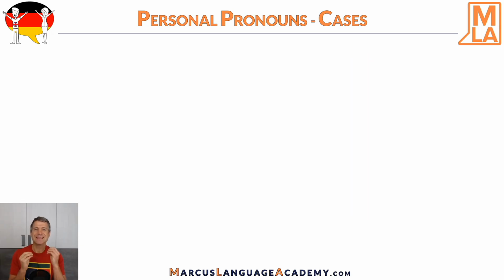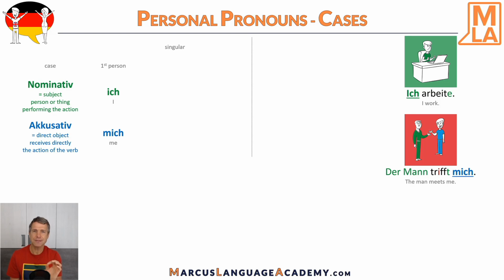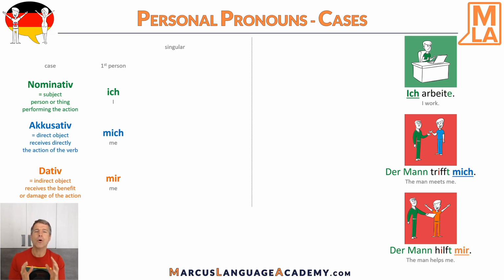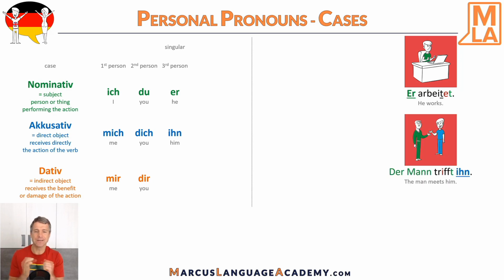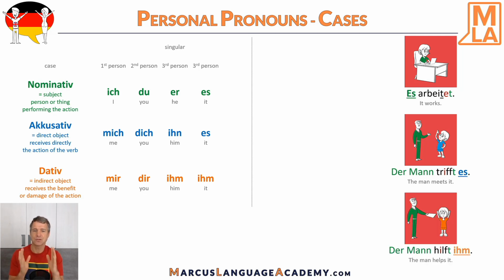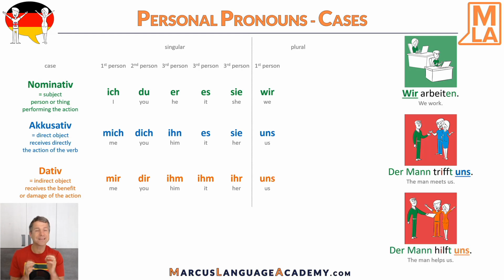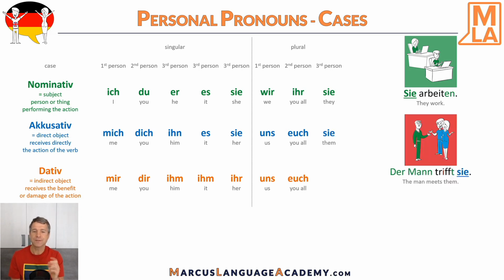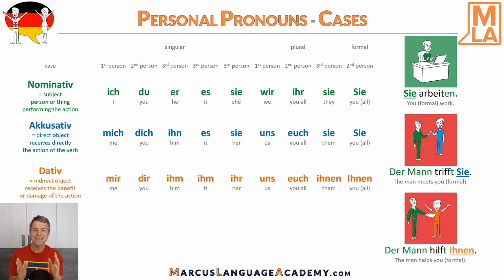🇩🇪 German Personal Pronouns | German Cases | German for Beginners | Marcus´ Language Academy